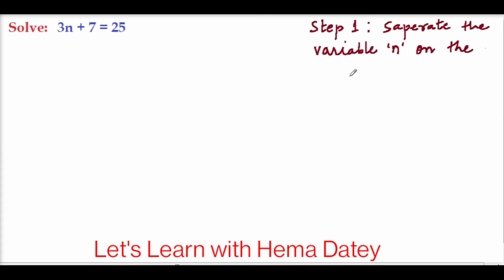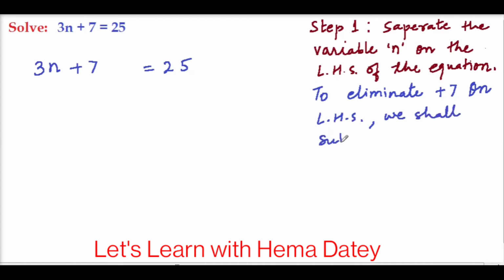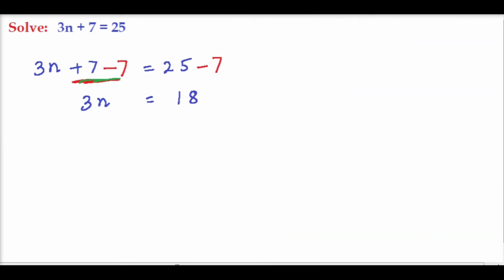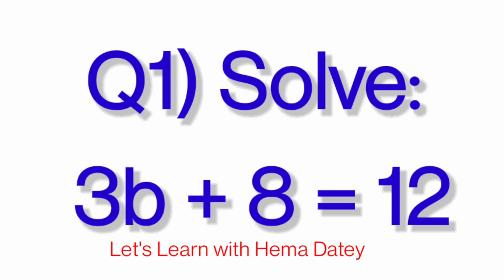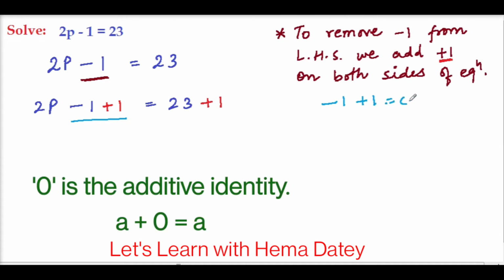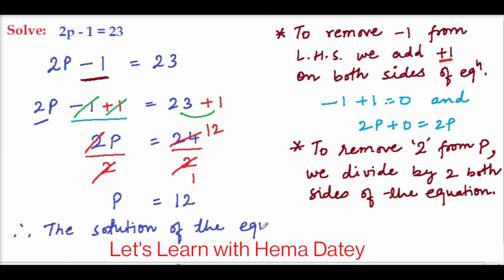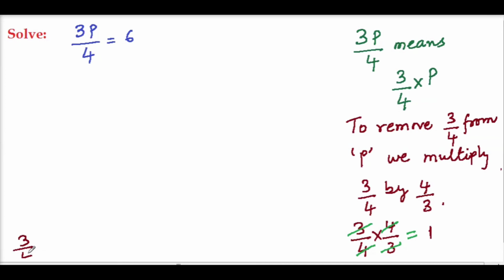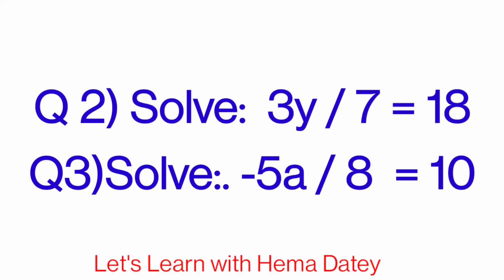Solution of Simple Equations//Mathematics//class7